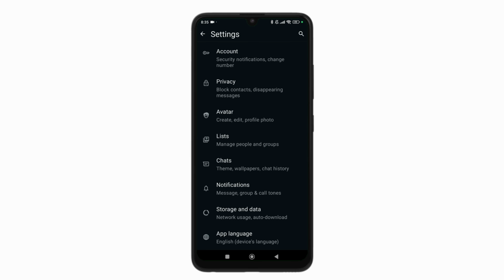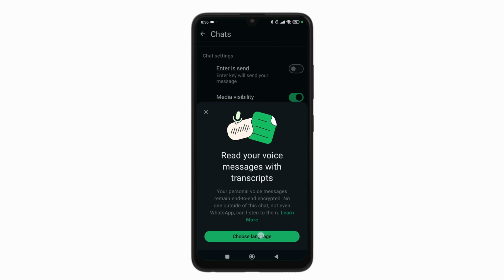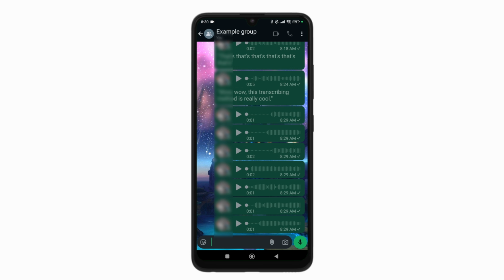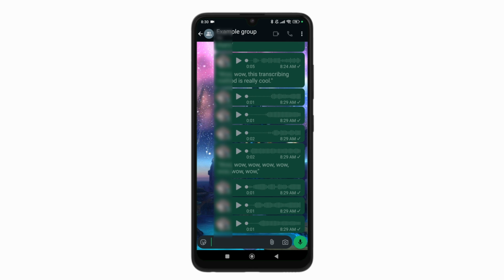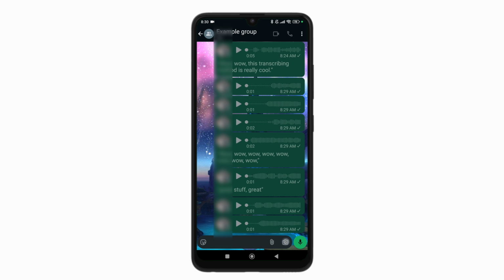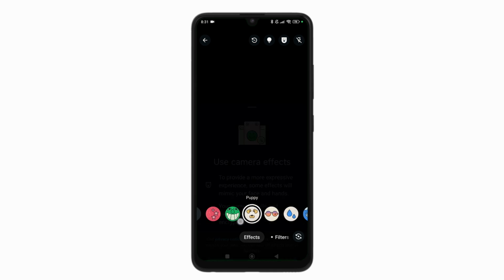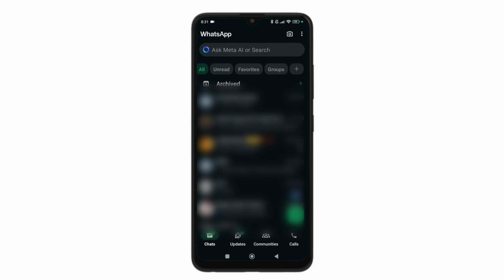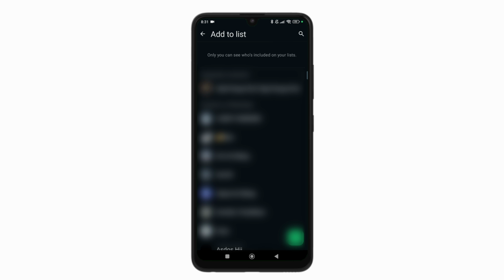Top WhatsApp Features You Should Be Using in 2025! 📱